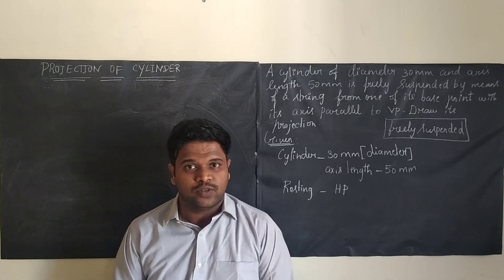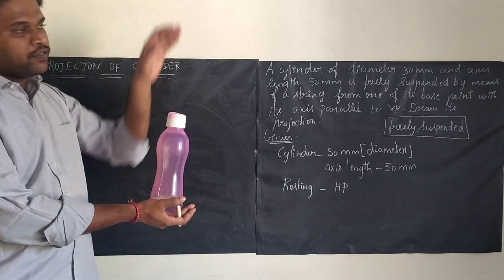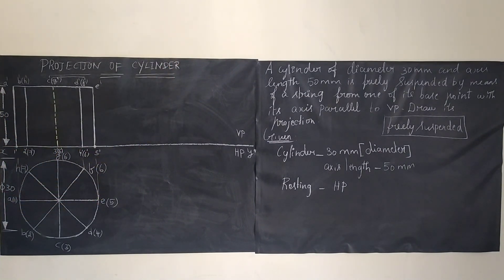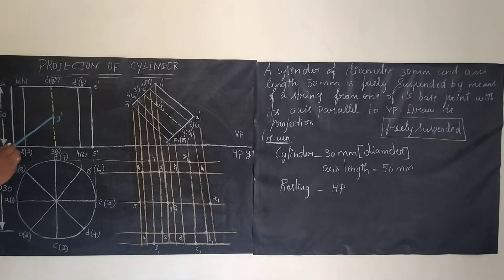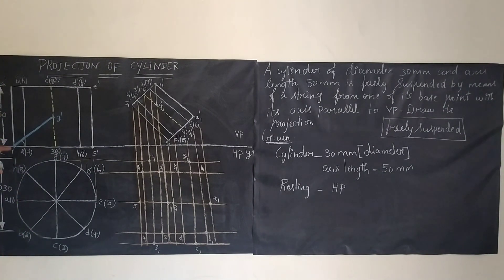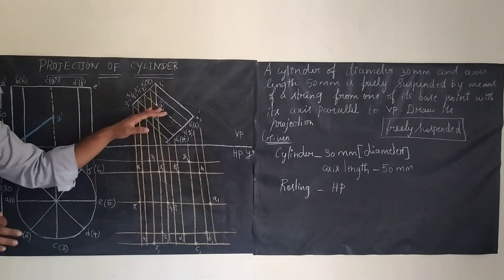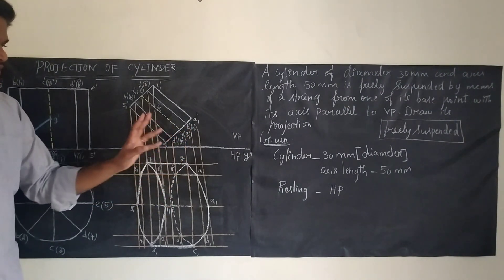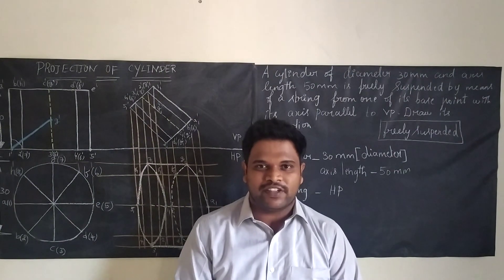PROBLEM 10 ON PROJECTION OF CYLINDER | PROJECTION OF SOLIDS | FREELY SUSPENDED STRING | ENGLISH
In this video, you can see a detailed explanation of Projection of Cylinder.